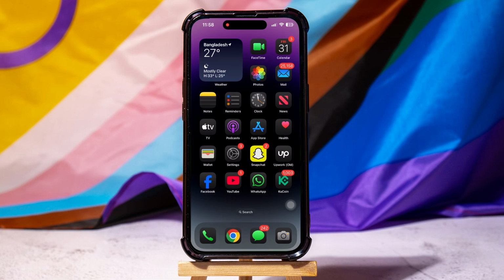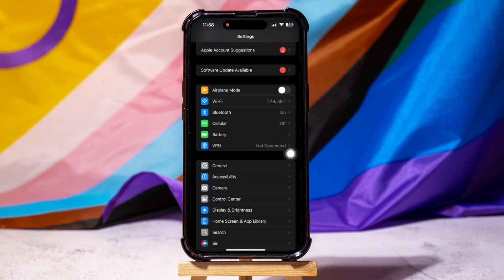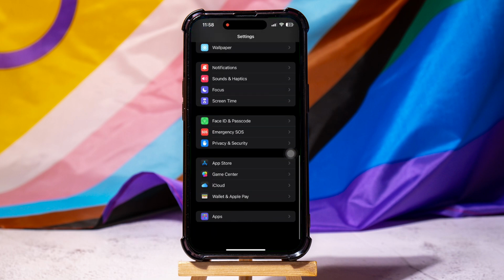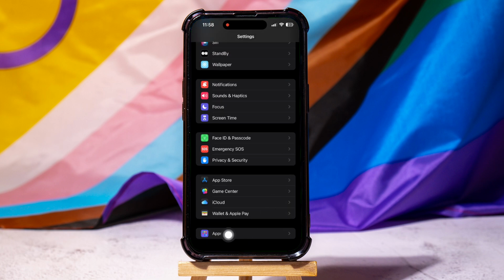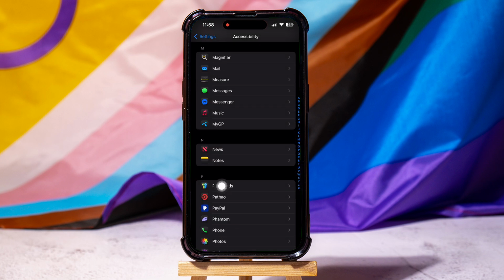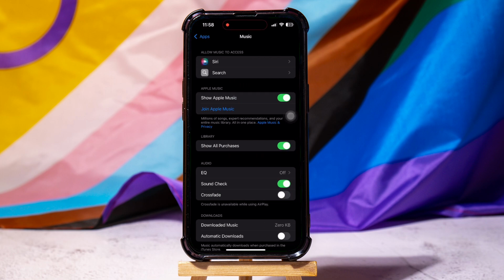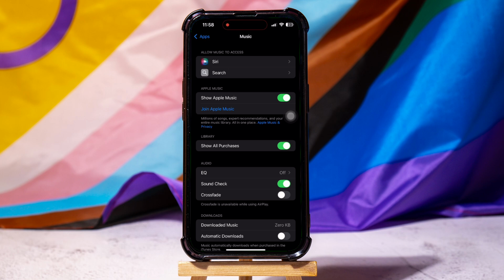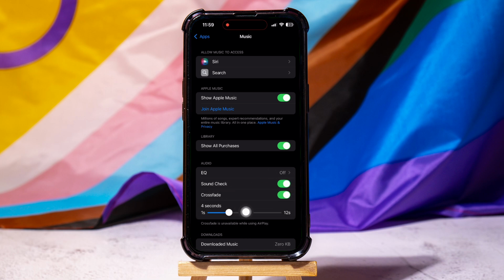How to Enable Crossfade on iPhone 2026 (Step-By-Step Tutorial)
Here's how to enable crossfade on iPhone to create seamless transitions between your songs! I'll show you the simple steps to activate this amazing feature that eliminates awkward silence and creates smooth, professional-sounding transitions in your music playback. We'll dive into your iPhone's Music settings where you can turn on crossfade and customize the transition duration to match your listening preferences. You'll discover how to adjust the crossfade timing from 1 to 12 seconds, and I'll explain which settings work best for different music genres and listening situations. I'll also cover how crossfade works with your playlists, shuffle mode, and streaming services, plus share some pro tips for getting the most out of this underrated iPhone feature. Whether you're hosting a party, working out, or just want uninterrupted music flow, enabling crossfade will completely transform your listening experience and make your iPhone feel like a professional DJ setup.